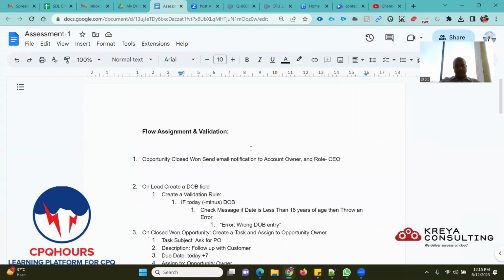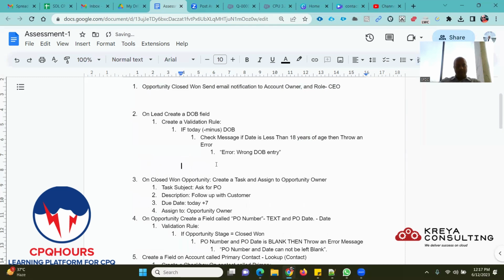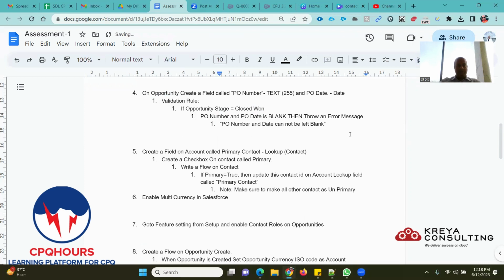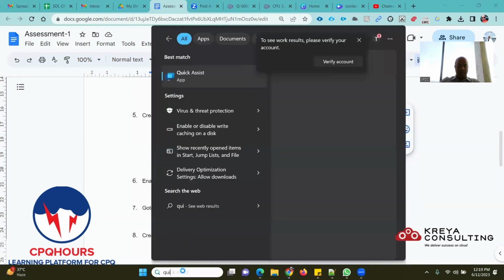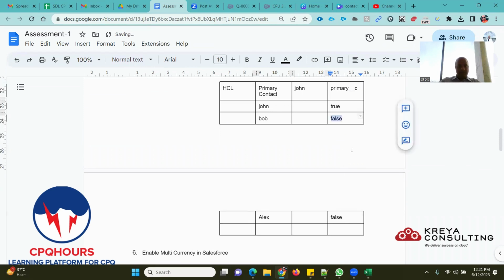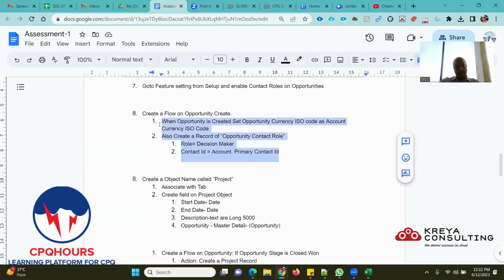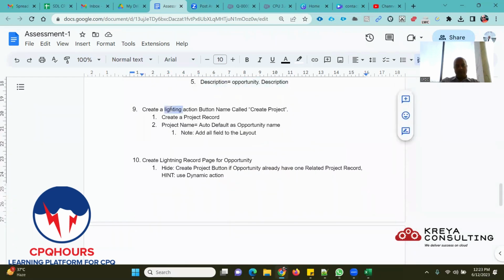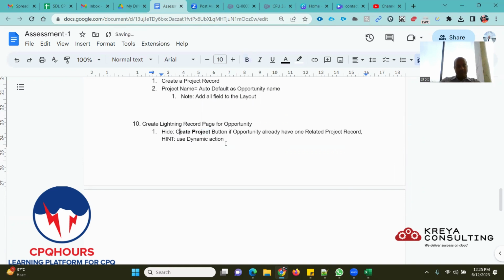Salesforce Admin Assignment 3